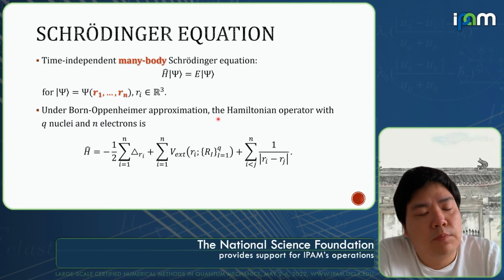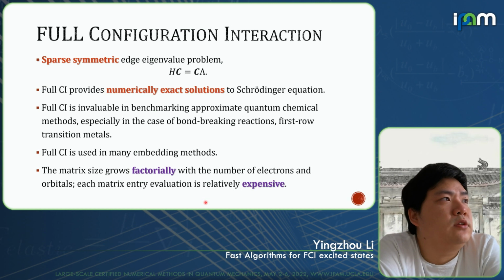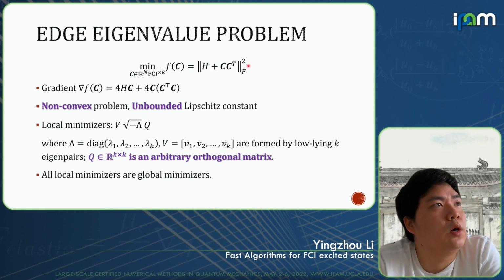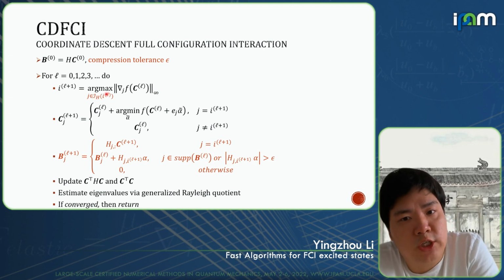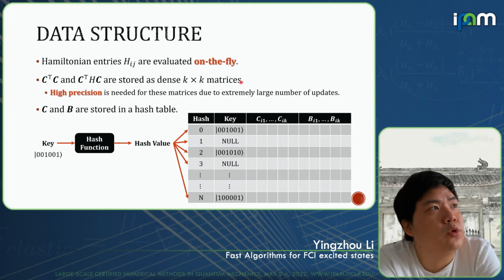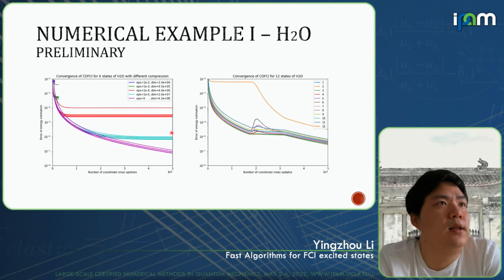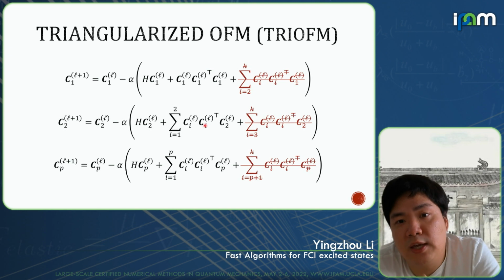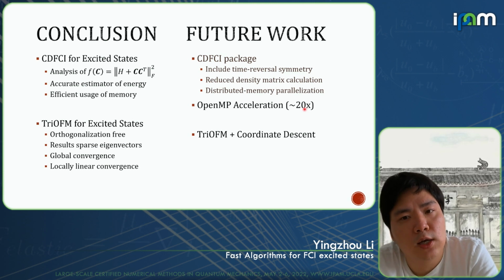Yingzhou Li - Fast Algorithms for FCI excited states - IPAM at UCLA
Recorded 02 May 2022. Yingzhou Li of Duke University presents "Fast Algorithms for FCI excited states" at IPAM's Large-Scale Certified Numerical Methods in Quantum Mechanics Workshop.
Abstract: Fast algorithms are proposed for the electronic structure
excited-state calculation in the configuration interaction framework. All
of them are based or inspired by an unconstrained nonconvex optimization
problem, which is a reformulation of the eigenvalue problem. Global
convergence to excited states instead of their invariant subspace is
guaranteed almost surely. Locally, algorithms converge linearly with
convergence rate depending on energy gaps. Momentum acceleration, exact
linesearch, and column locking are incorporated to further accelerate
algorithms and reduce computational costs. We demonstrate the efficiency
of these algorithms on a few FCI matrices.